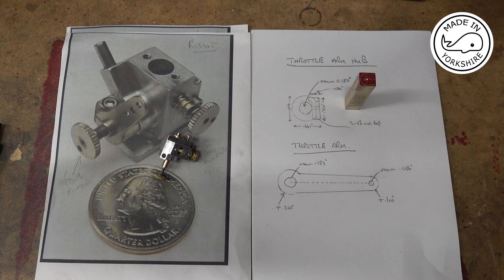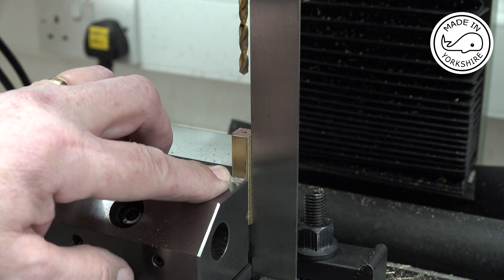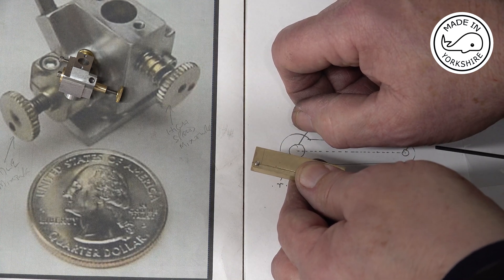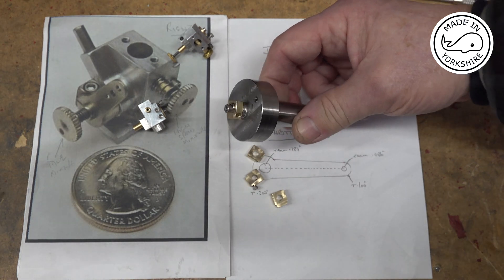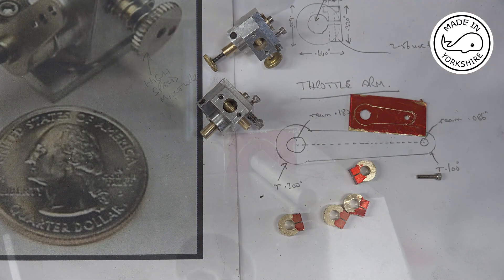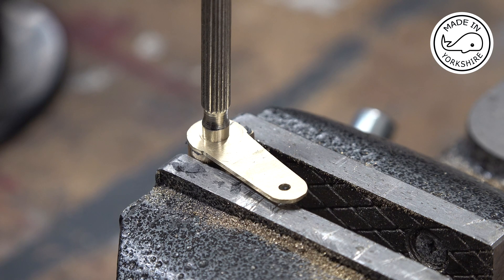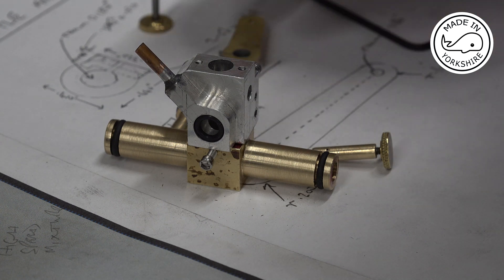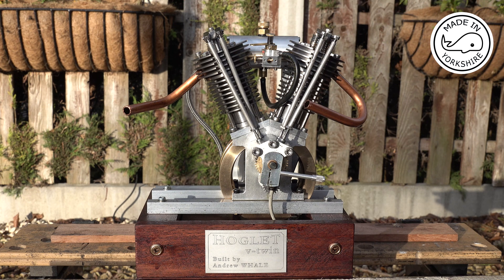MT46 Part 4 - Jerry Howell 2-Jet Throttle/Carb. Finish & Test on my Hoglet. In 4K by Andrew Whale.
Making a Jerry Howell 2-Jet Carb/Throttle.
In this video, part 4 of the series, I finish the carb and test it on my Hoglet v-twin.
There are two different body styles to choose from. I decided on the angled fuel intake which will suit the Jerry Howell v-twin best. Probably not the best choice for the Hoglet v-twin though!
You can purchase the plans for this carburettor from the Jerry Howell website.

Cheers!